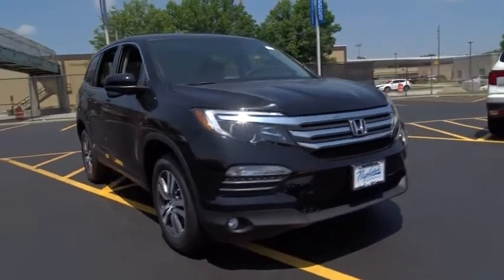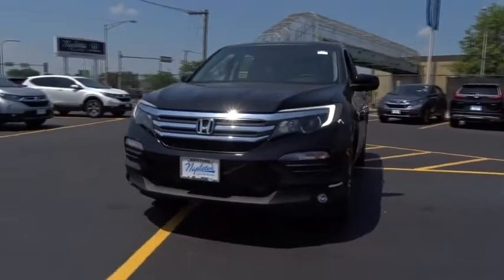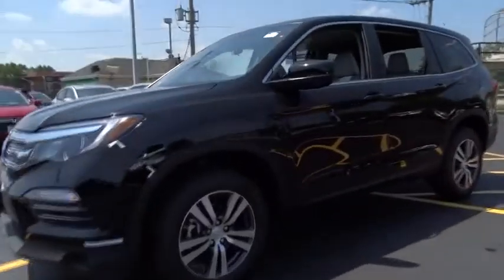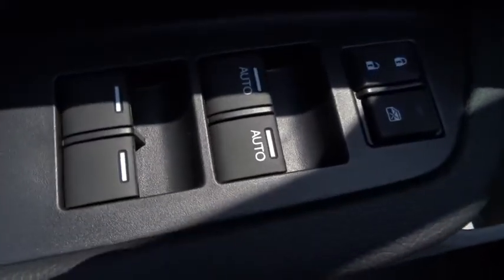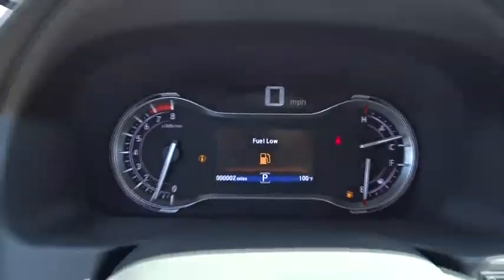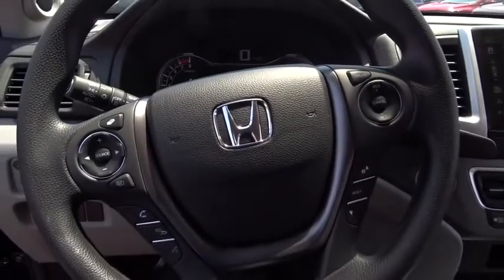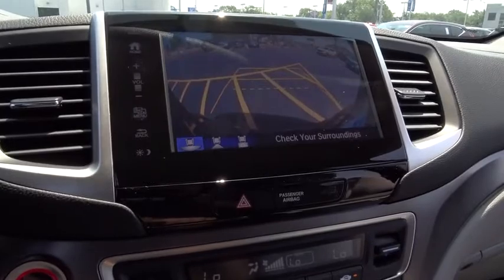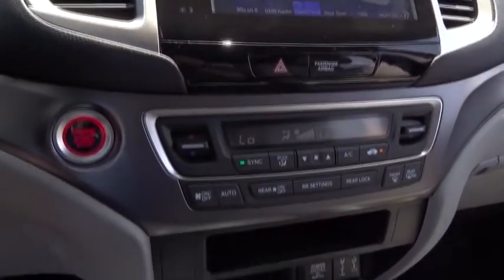2018 Honda Pilot near me Oak Lawn, Orland Park, Chicagoland, Northwest Indiana, Joliet, IL 86096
Crystal Black Pearl N 2018 Honda Pilot available near me in Oak Lawn, Illinois at Napleton Honda Oak Lawn. Servicing the Orland Park, Chicagoland, Northwest Indiana, Joliet, IL area.